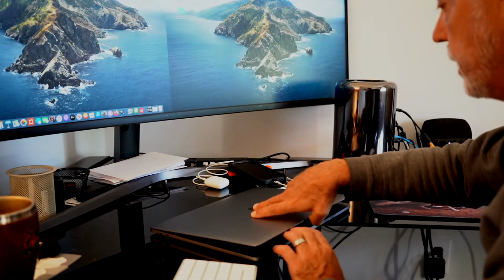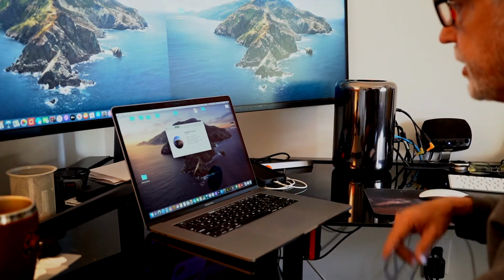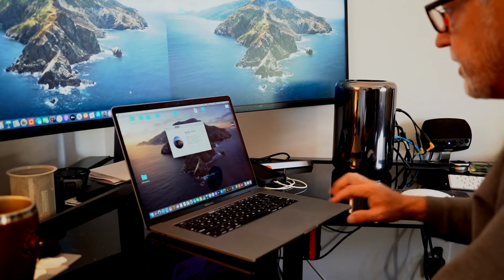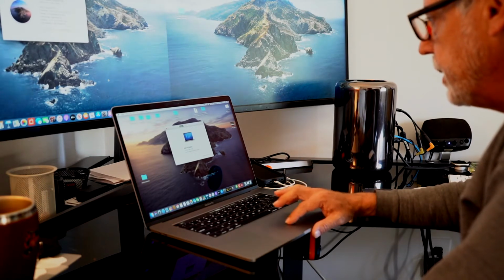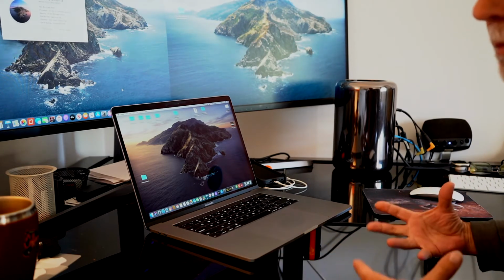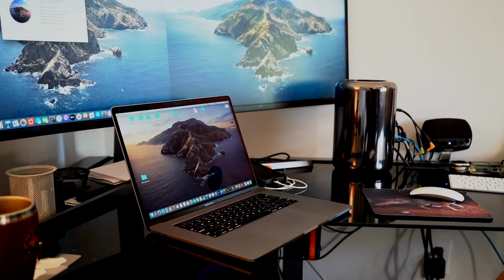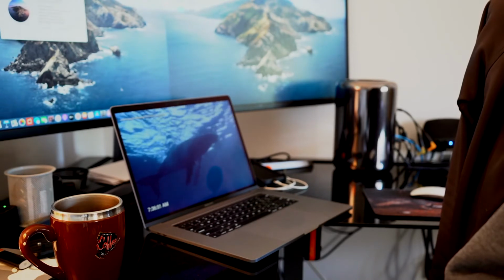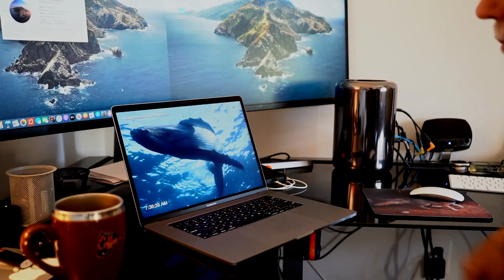Early Birthday Present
Talking about my early birthday present from Lin, the 2019 MacBook Pro. Sweet machine for on the go!